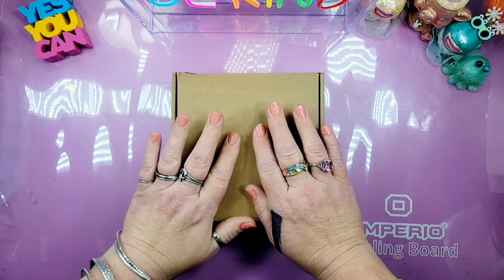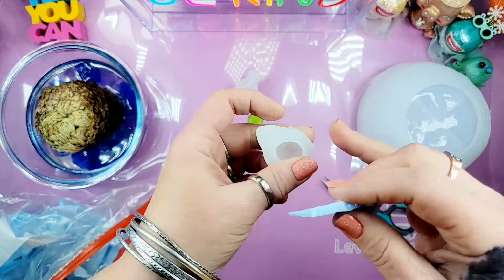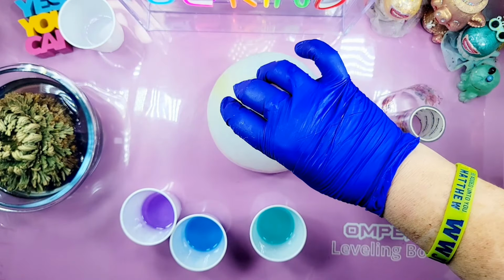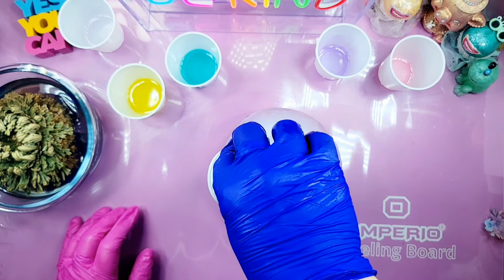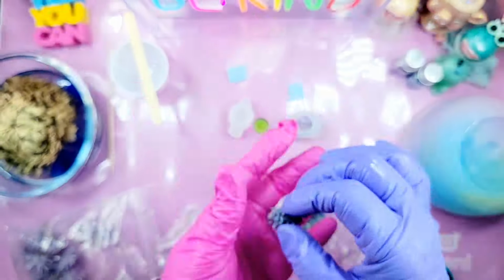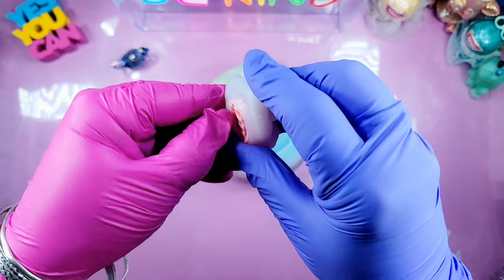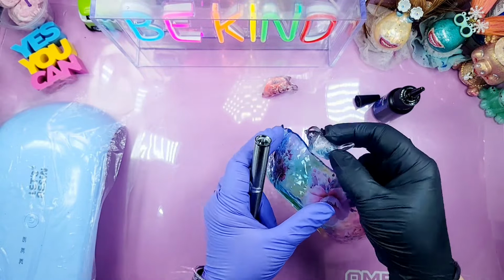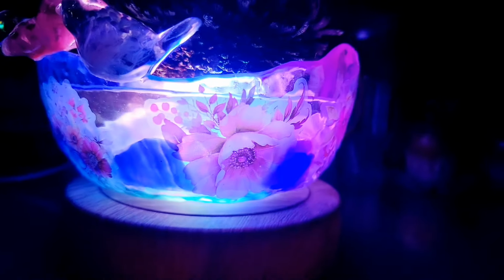201/What is this? let's make a bowl for it!!!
In this video I share a surprise with you and show you how I make a bowl for it. What do you think?

intoresin favicon

CLICK ON SHOP AT TOP OF PAGE !!!

I put everything back into the channel for supplies, gloves, PPE

GODSPEED!!!